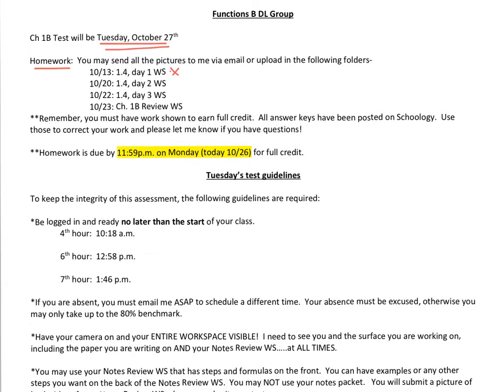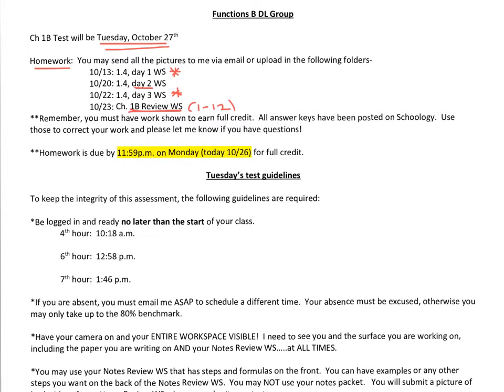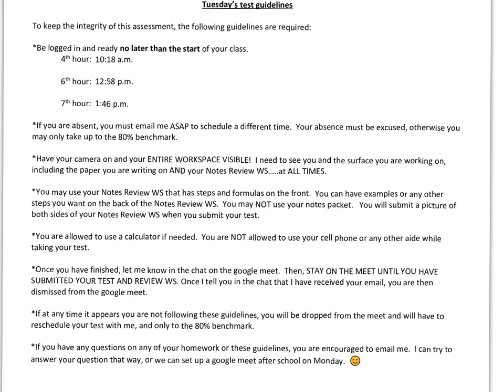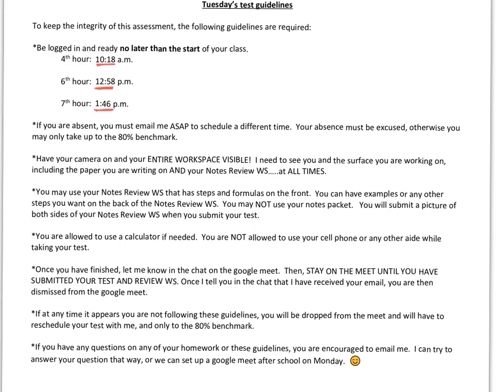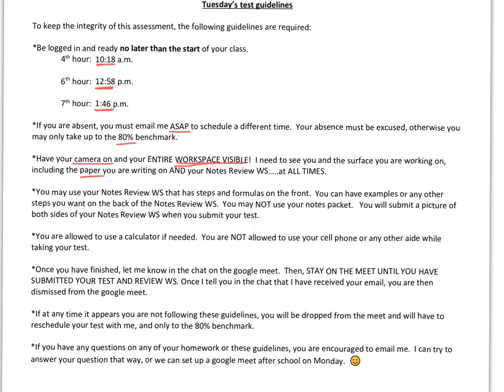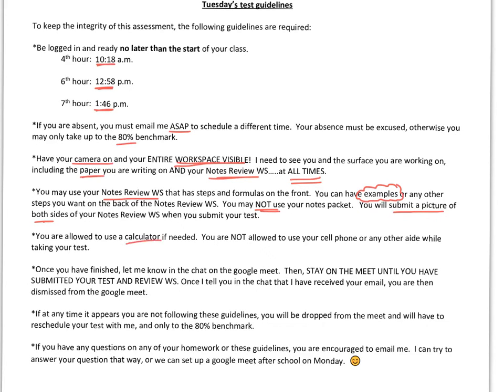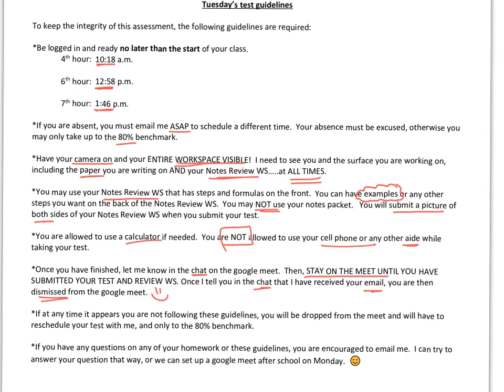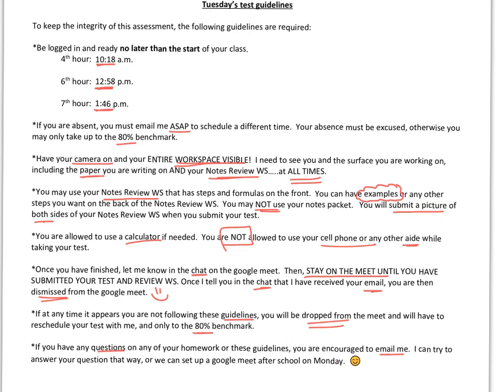Fun DL WN 1026